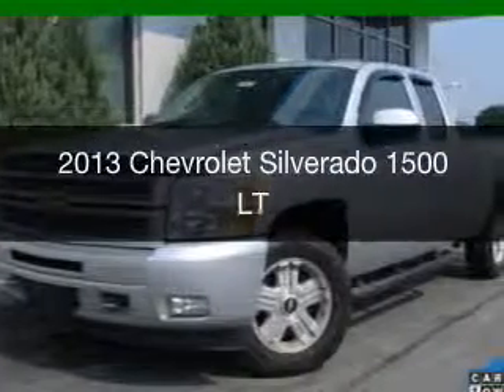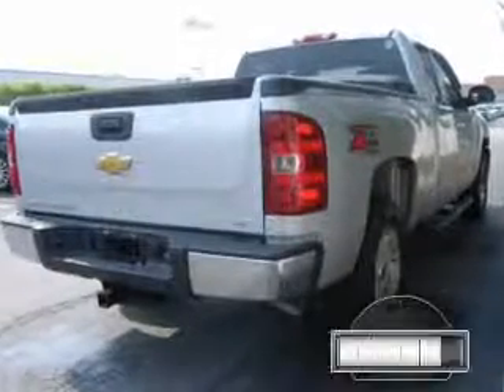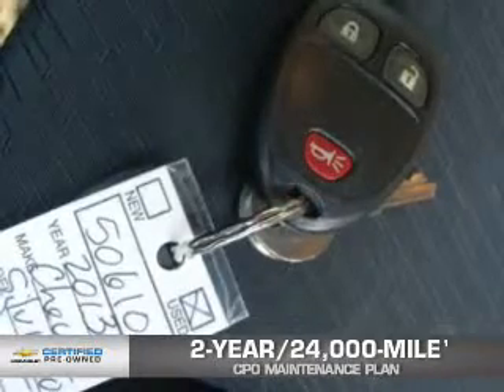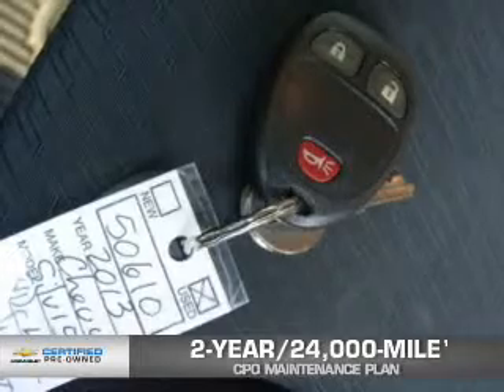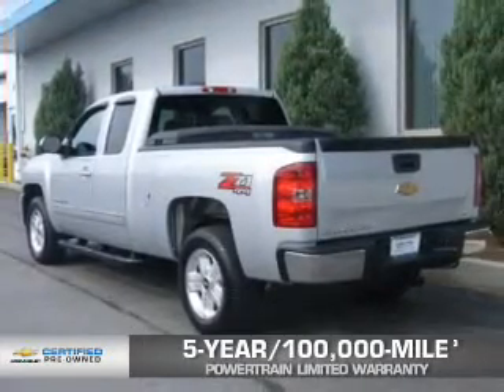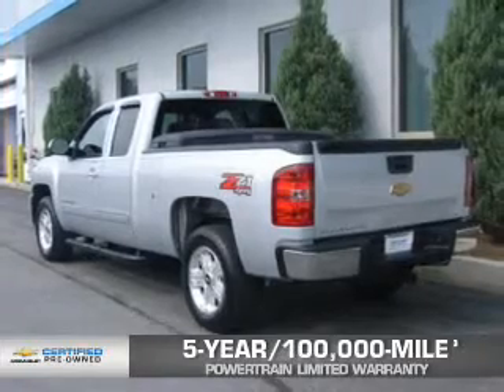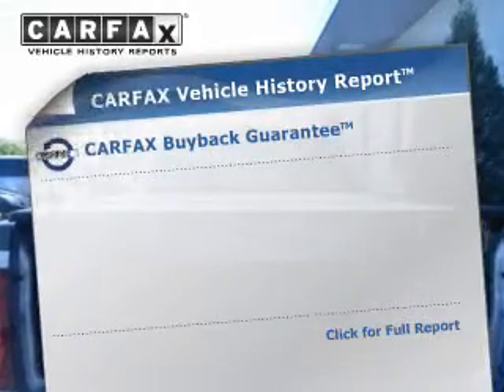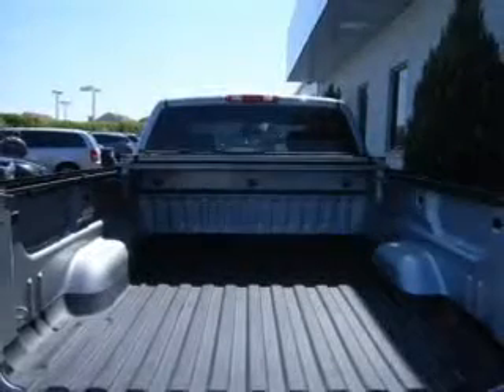2013 Chevrolet Silverado 1500 - Tinley Park IL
Apple Chevrolet

Year: 2013
Make: Chevrolet
Model: Silverado 1500
Trim: LT
Engine: 5.3 liter 8 cylinder 16 valve
Transmission: 6-Speed Automatic
Color: Silver Ice Metallic
Mileage: 30685

Address:
8585 W. 159th St.